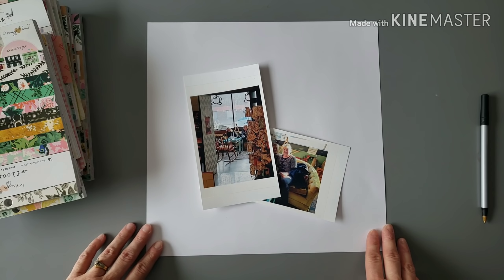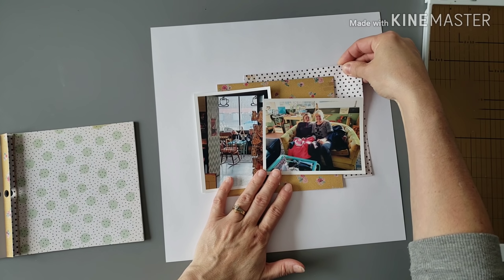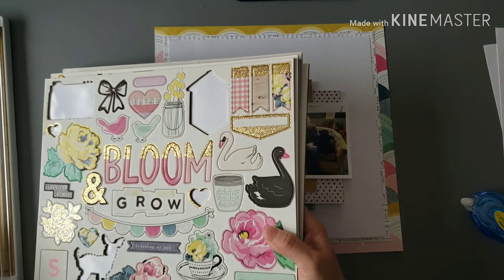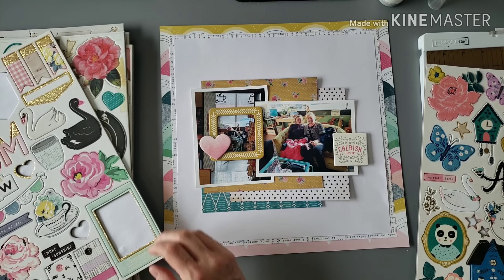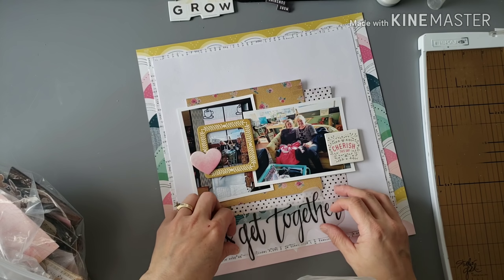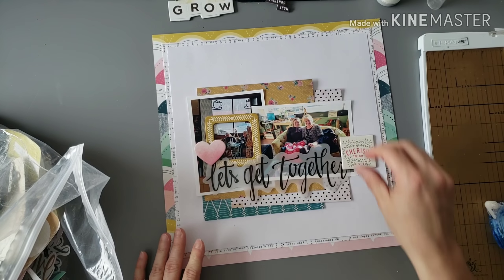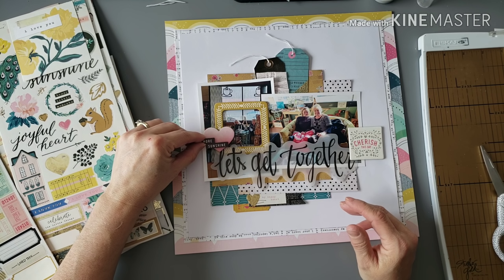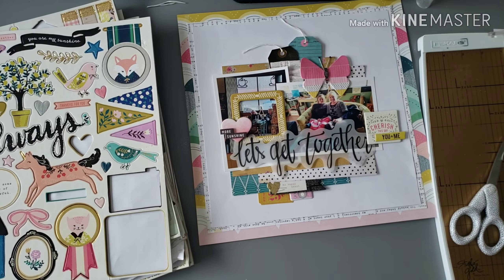Layout Process Video (Maggie Holmes)